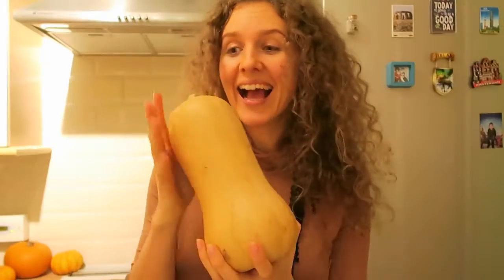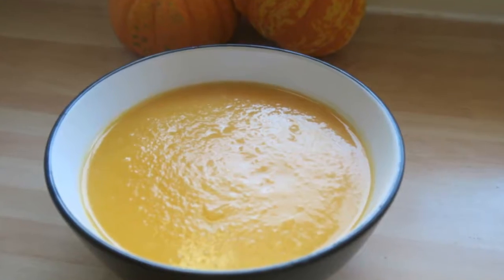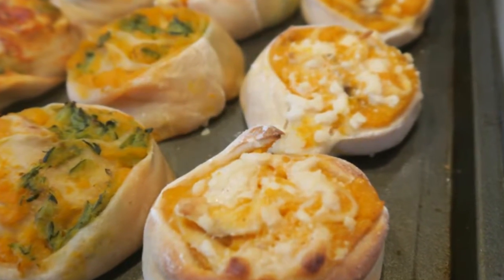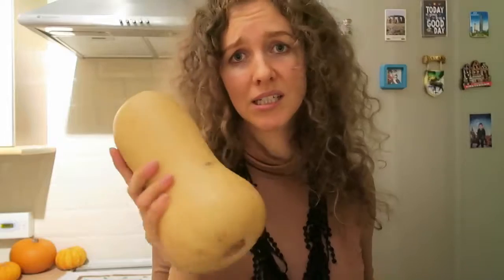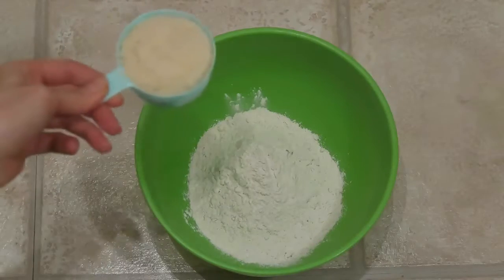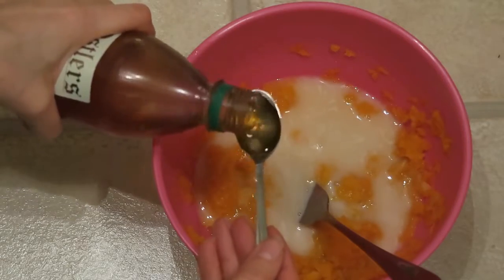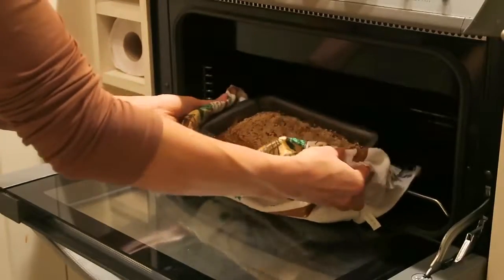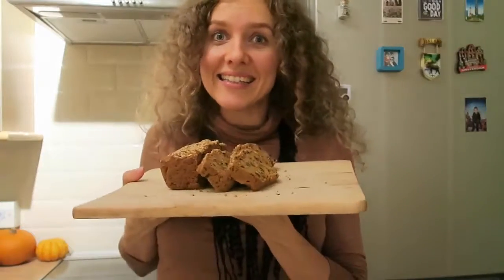Favourite butternut squash recipes | VEGAN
In this video I’m sharing 3 of my favourite food with butternut squash. They are not only delicious, but easy to make and also pretty healthy.

Bread with butternut squash - Recipe (my version):
2 cups steamed/cooked/baked butternut squash
1/3 cup olive oil
1 tbsp apple cider vinegar
1/2 cup almond milk
1 and 1/2 cup buckwheat flour
½ cup ground almonds
2 tbsp psyllium husk
1 and ½ tsp baking powder/ baking soda
1 tsp sea salt
1 tsp oregano
1 tbsp rosemary
1/3 cup sunflower seeds
dash of garlic powder, and white/black pepper
extra: sesame seeds for topping